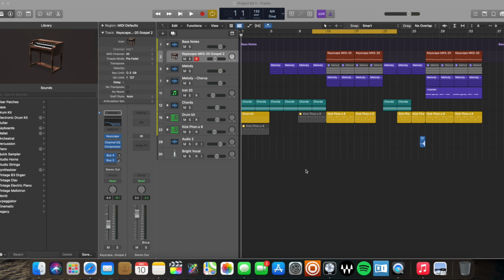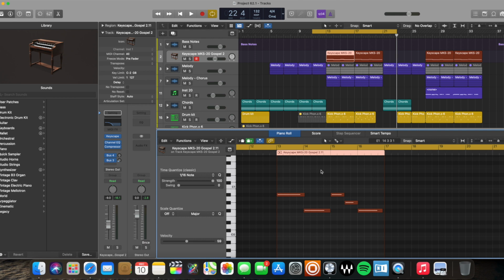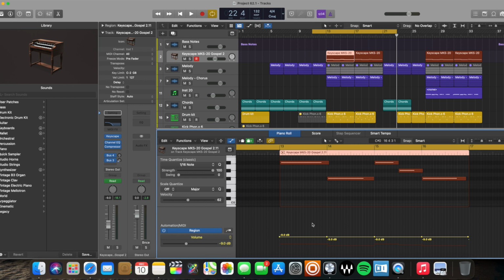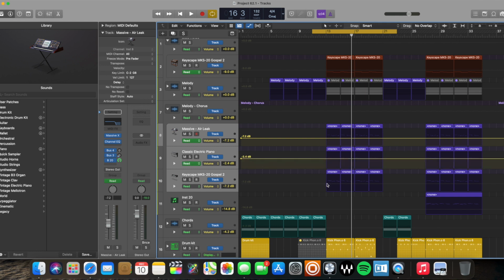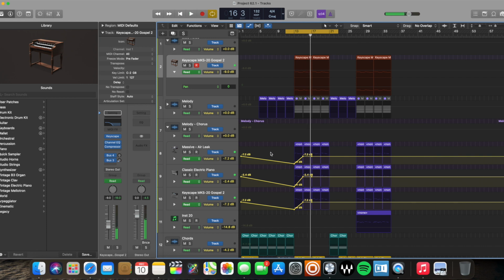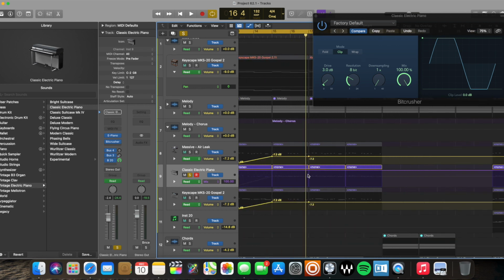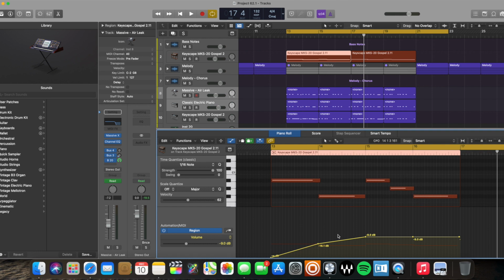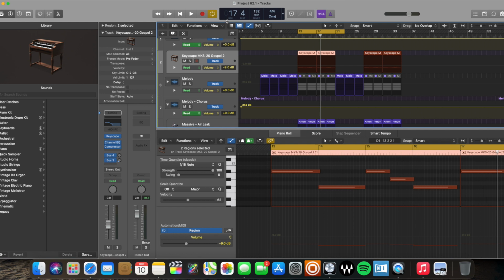How to Use Automation - Logic Pro X (Comprehensive Tutorial)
Find out how to use automation in Logic Pro X! Learn what it is, how to use it, and automation hacks that will make you a better producer.

Also, I apologize that my entire window didn't record. My screen recording settings were off a bit.

Timeline:
00:00 - Intro
00:10 - What is Automation?
02:02 - Region Automation
05:12 - Track Automation
11:38 - Automation Hacks
13:57 - Conclusion